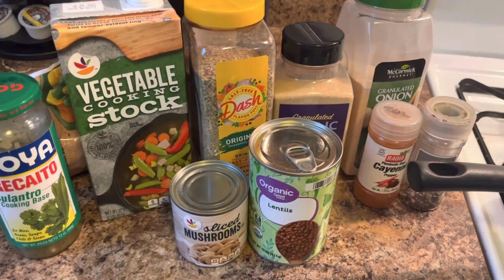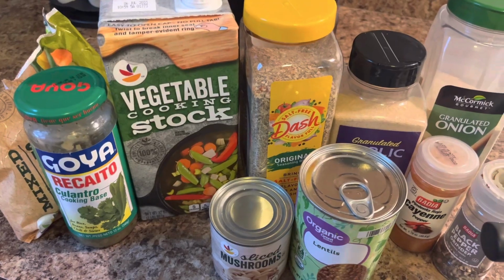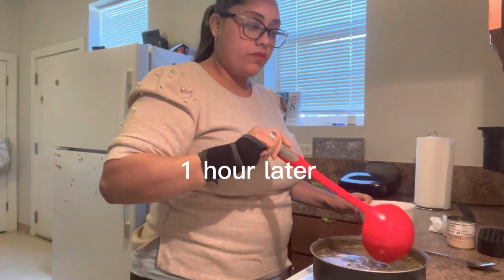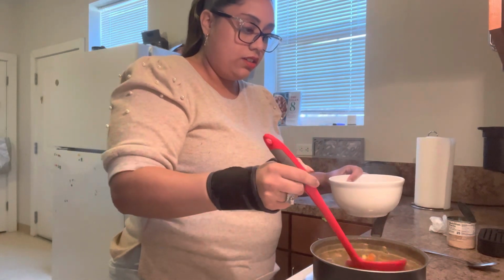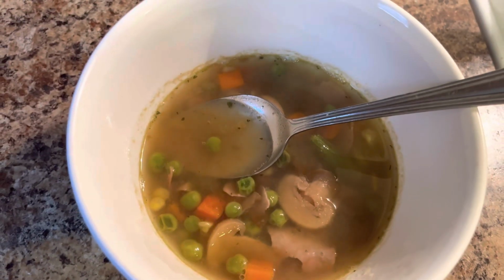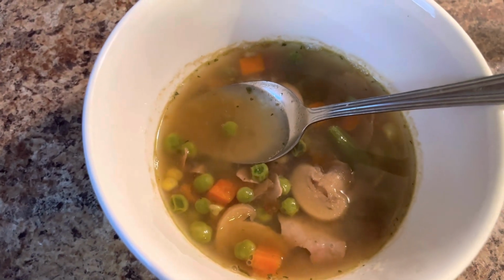Daniel Fast|| Last Week|| ASMR||Lunch or Dinner recipe|| quick and easy Lentil & Veggie soup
💌About Me💌

Hi friends,

My name is Carla and I’m 32 years young, I’m married to my husband Ruben for 6 years and I have 3 kids! Oscar , Joy, my baby boy Micah who lives in Heaven 👼 and would of been almost 3 years old + our new addition to the family baby Jade ♥️
I created this channel to share my mom life, marriage things, my faith and all things me! I want to be able to connect with other women and families ❤️ This is a family friendly channel and I hope you guys come along and be apart of it!